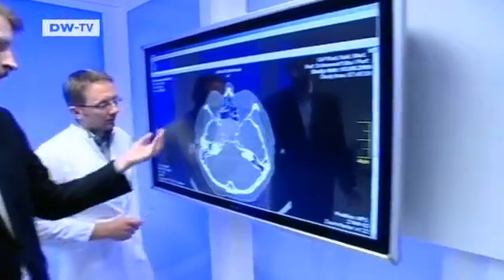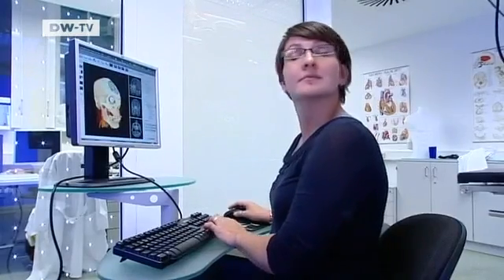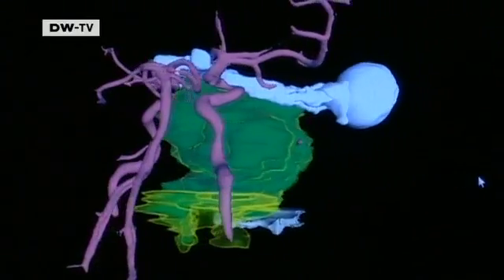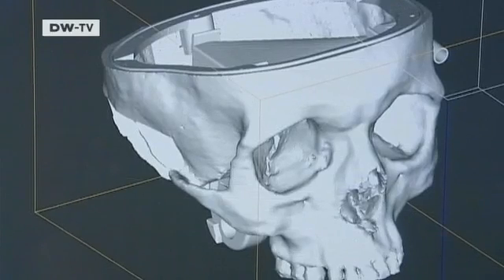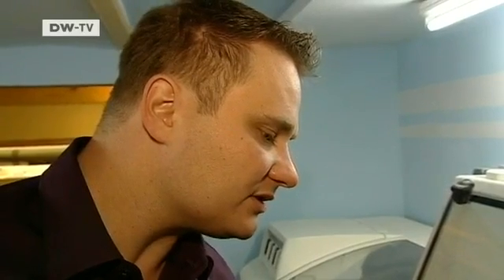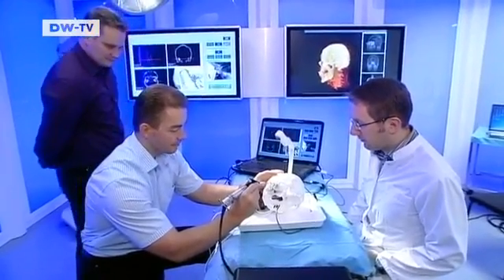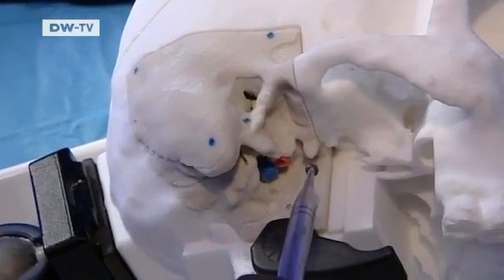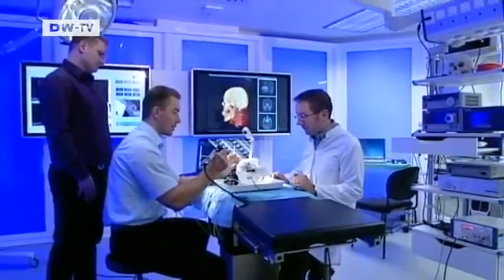High Tech Aids for Surgeons - 3-D Simulation and Talking Skulls | Tomorrow Today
In an ultra-modern, high-tech facility for surgical planning in Leipzig, masses of collated data on patients are converted into 3-D images of the patients' heads. Doctors can remove skin and muscles and even parts of the brain from the virtual image in order to get a better view of a tumor inside.The virtual image can also be used to create a three-dimensional replica, allowing surgeons to test different procedures for removing the tumor and pick the most suitable approach. They say the models are helpful in planning the least invasive methods of surgery.